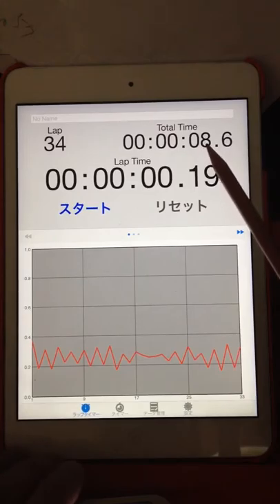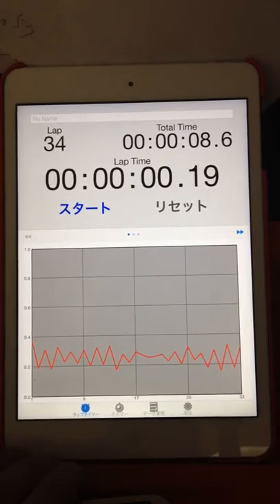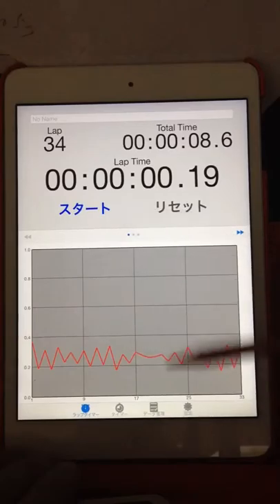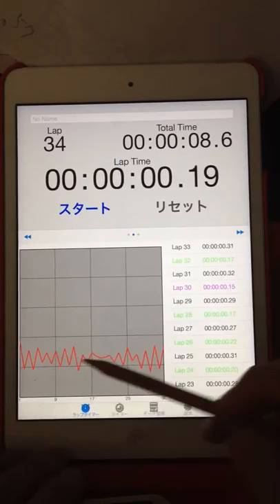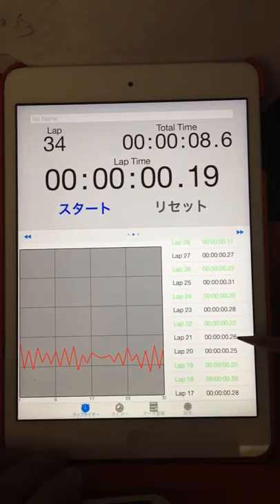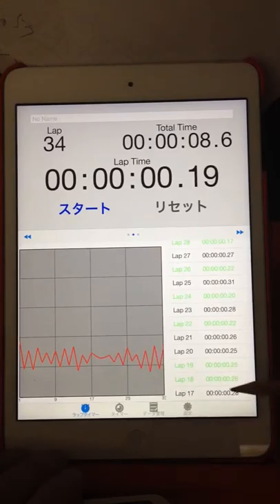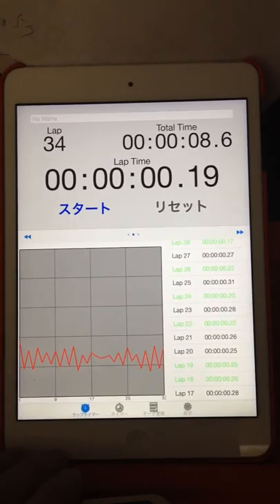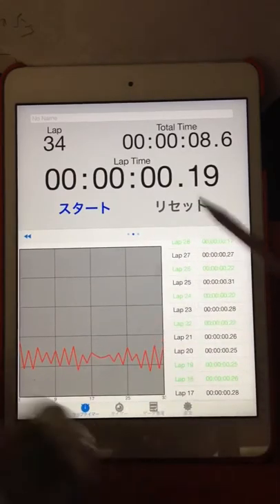2015.05.07 "every morning experiment on timing progression" by Aratori